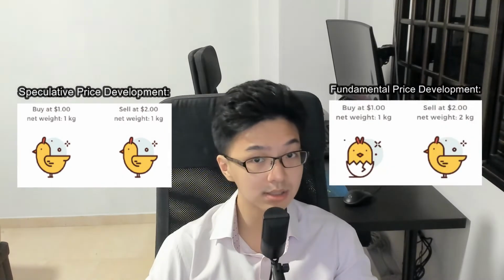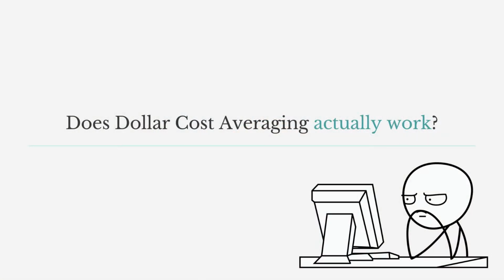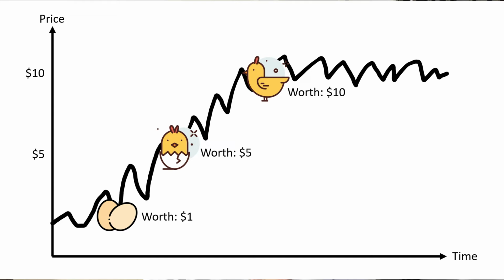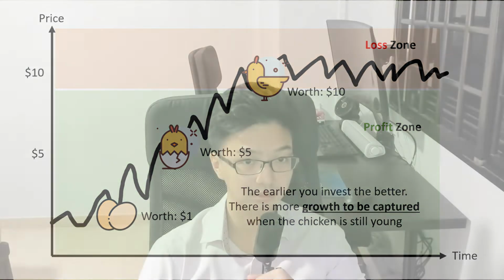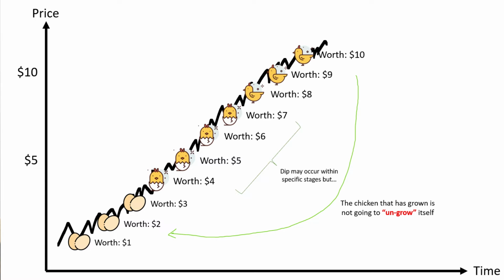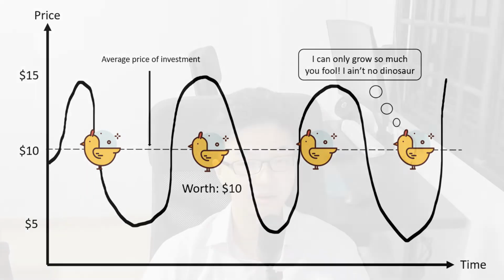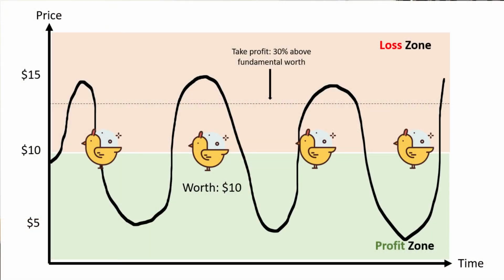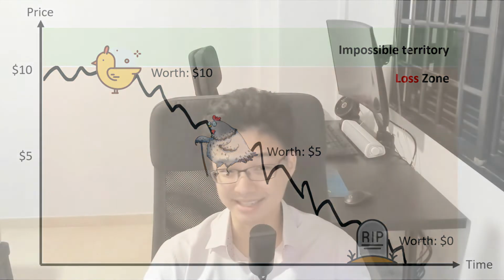Dollar Cost Averaging Explained (DOES IT WORK?)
In this video, we will be looking at what dollar-cost averaging [DCA] is and its effectiveness as an investment strategy.

00:00 Introduction
00:17 What is dollar-cost averaging?
00:56 Why should we even bother doing Dollar-Cost Averaging?
02:25 Does dollar-cost averaging work?
02:58 DCA in a developing market condition
04:17 Should you start DCA today or save up to buy the dip?
06:07 DCA in a developed market condition
08:20 DCA in a declining market condition
09:41 Summary

Link to the Article: Even God Couldn’t Beat DCA

Daniel is a Licensed Independent Financial Consultant with MAS and a Certified Financial Planner in Singapore.

If you would like to find out how you can benefit by engaging me,

This video should not be seen as financial advice